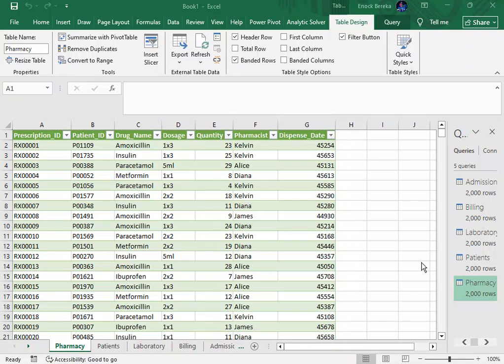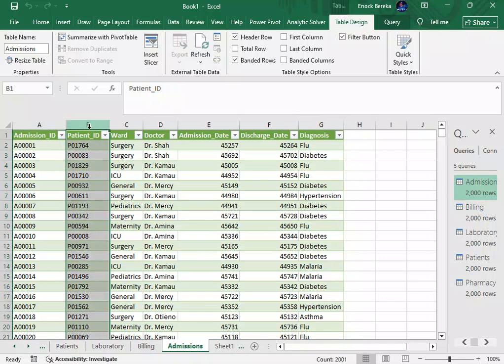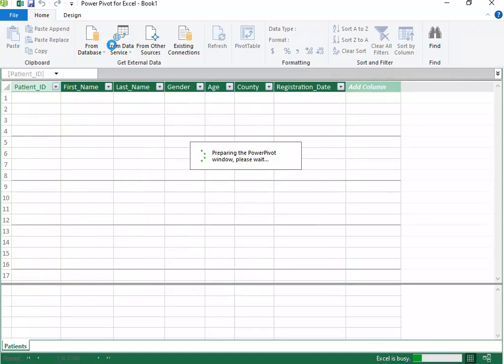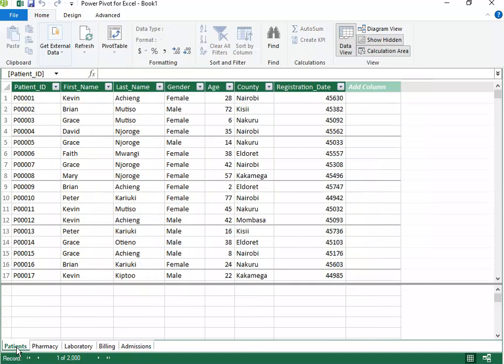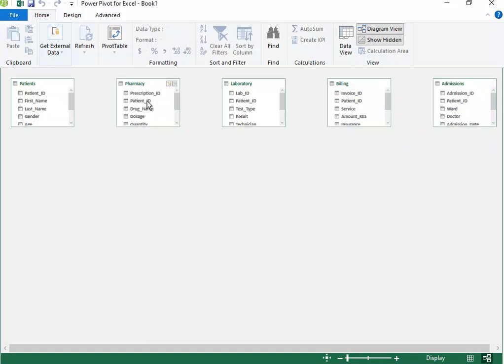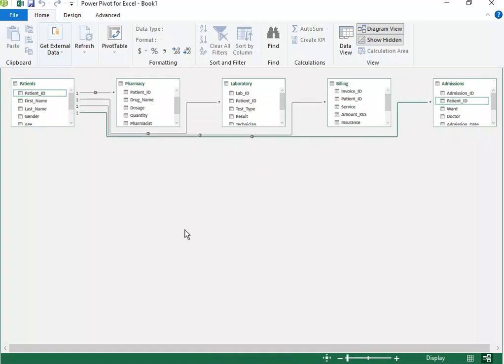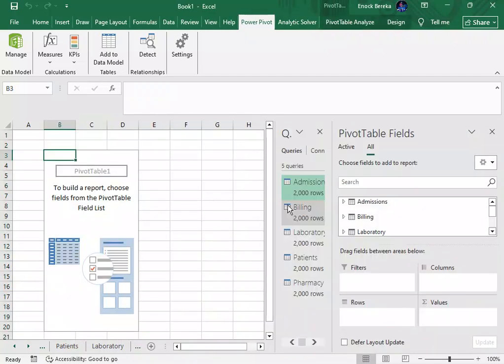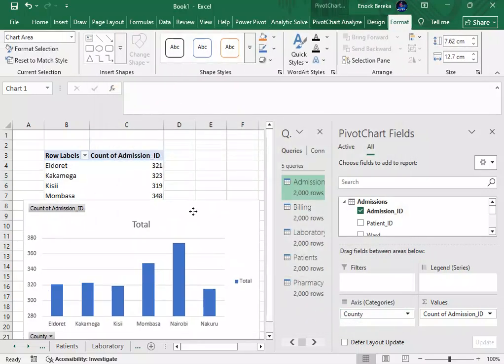Creating a Data Model in Excel using Power Pivot